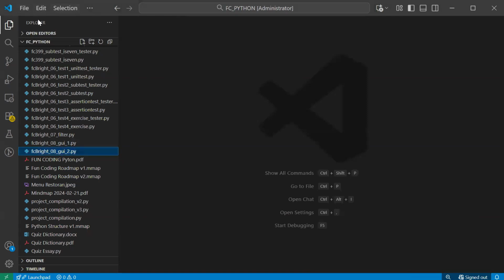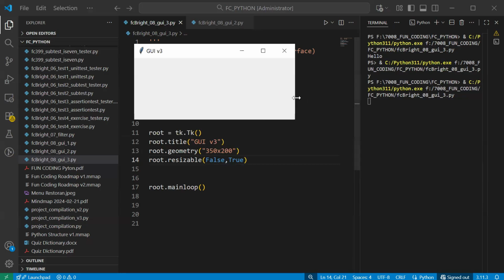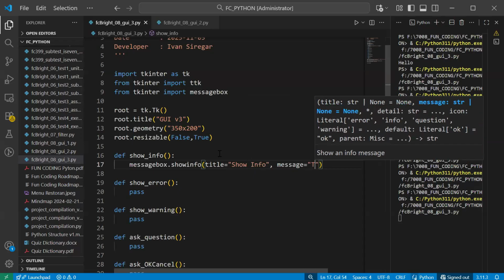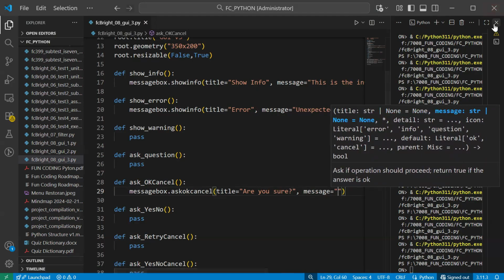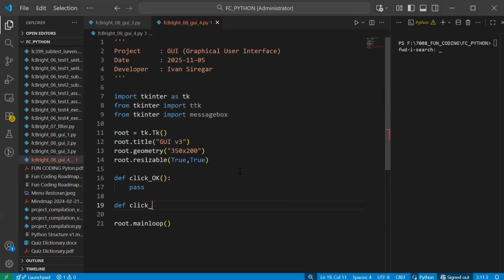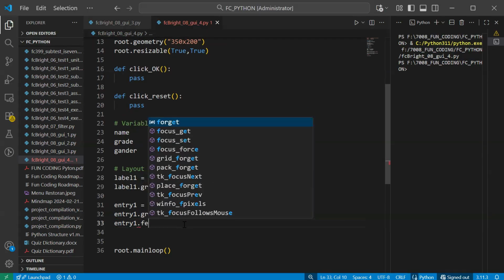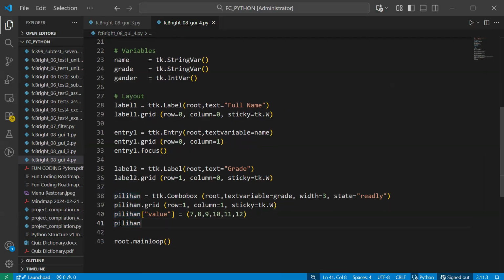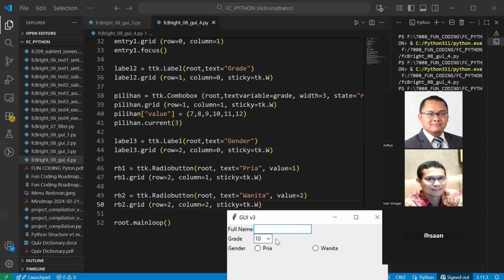🎨 Python GUI with Tkinter – Message Box, Input Form & Widgets (part 2)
Fun Coding Indonesia!

In this video, we continue learning Python GUI development using Tkinter, moving from simple buttons to more interactive interfaces! 🧠
You’ll learn how to display message boxes, create input forms, and use essential GUI widgets such as Entry, Combobox, and Radiobutton.

📘 What You’ll Learn:
✅ How to use MessageBox for:
 • Information, Error, and Confirmation dialogs
✅ Creating user input forms with:
 • Entry for text input
 • Combobox for grade selection
 • Radiobutton for gender selection
✅ Setting up StringVar() and IntVar() to handle user data
✅ Structuring and positioning widgets using the grid layout
✅ Building interactive UI logic step by step

💡 This tutorial is perfect for beginners in Python who want to explore how to make their programs interactive using Tkinter, a built-in GUI library for Python.